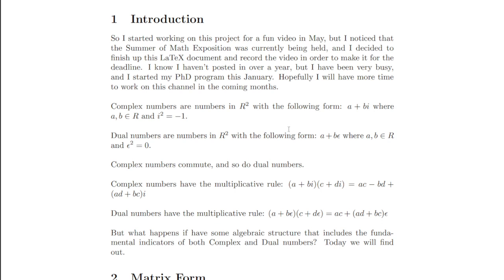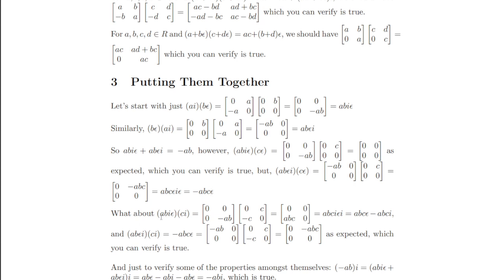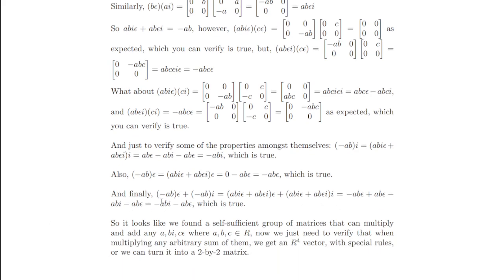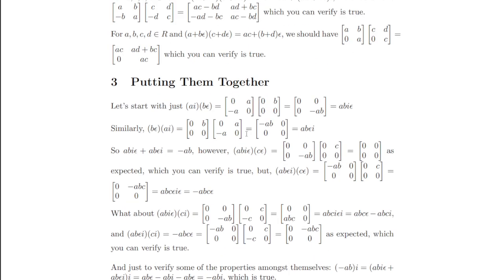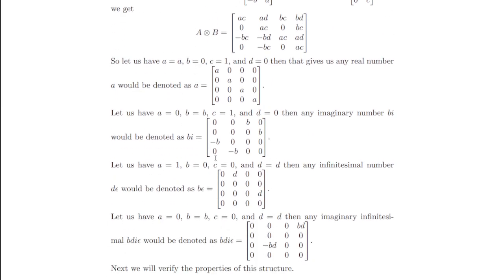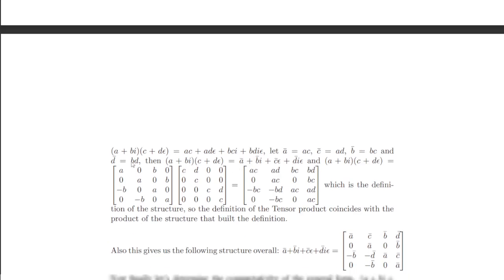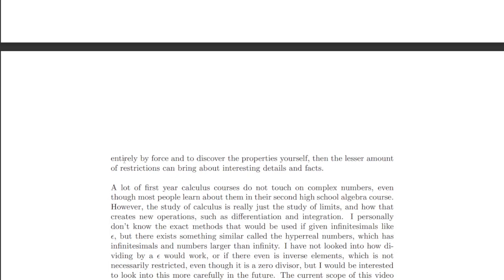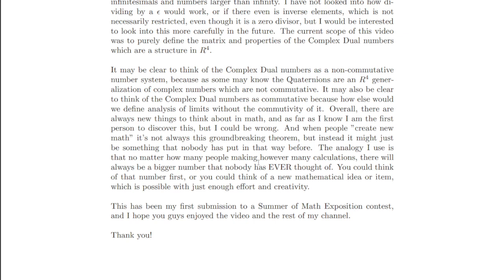Complex Dual Numbers Construction (SoME Submission)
Will edit description later with distinct chapters.